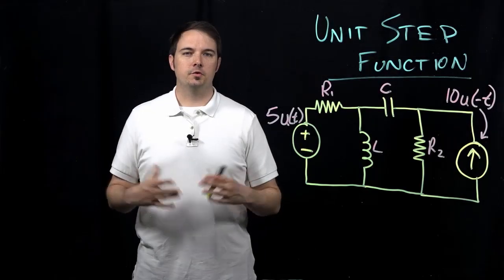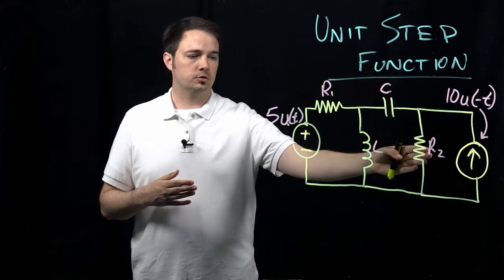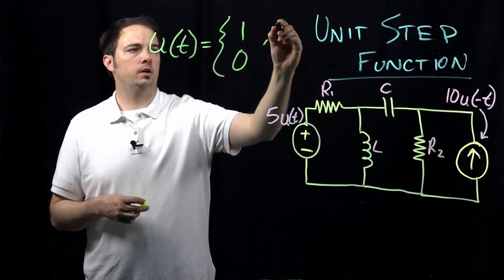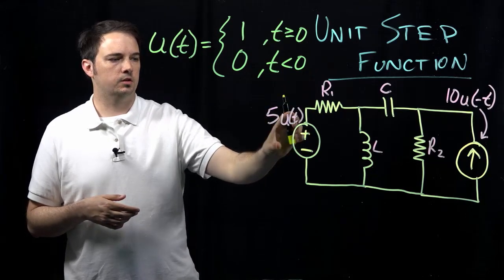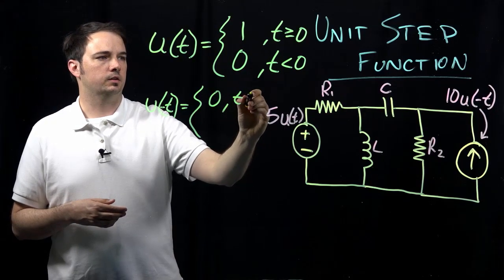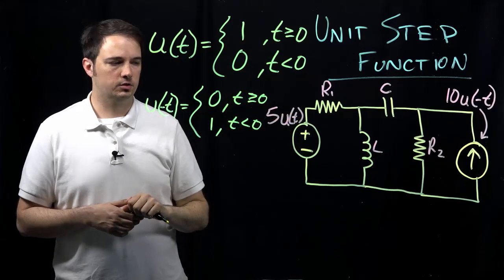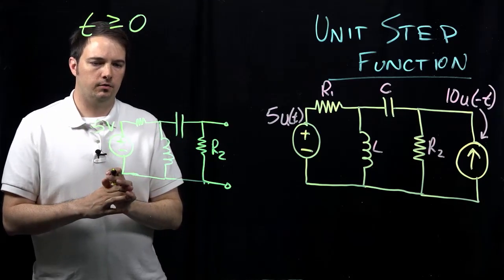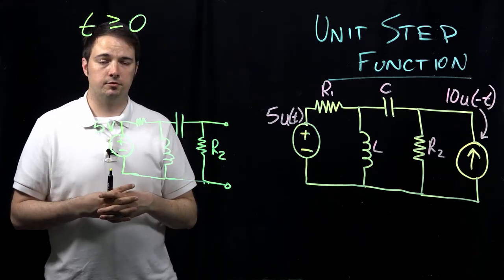Circuits I: Unit Step Function in Circuits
This video describes the use of the unit step function (u(t)) in a circuits analysis problem.